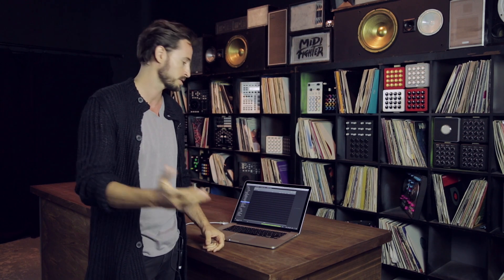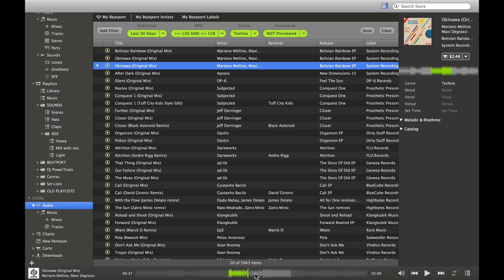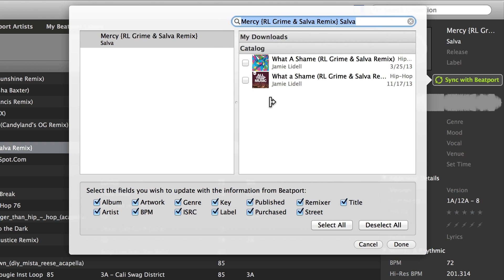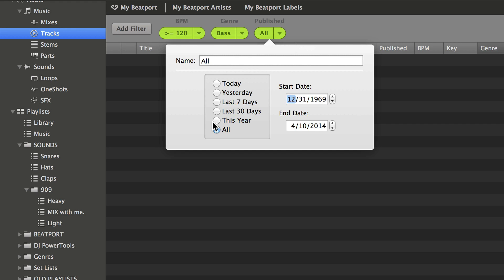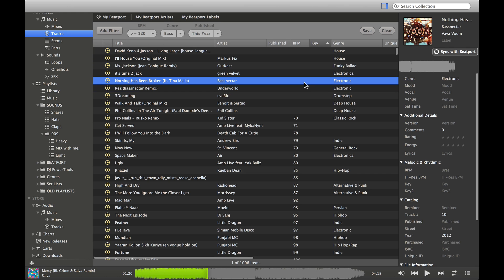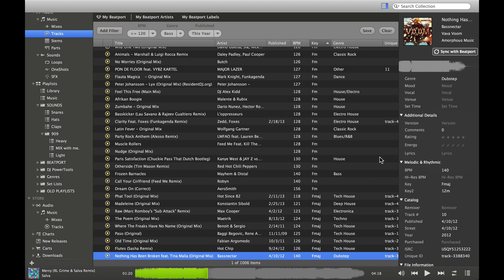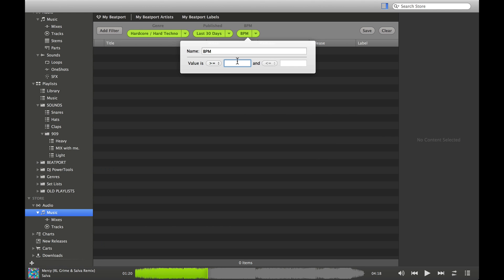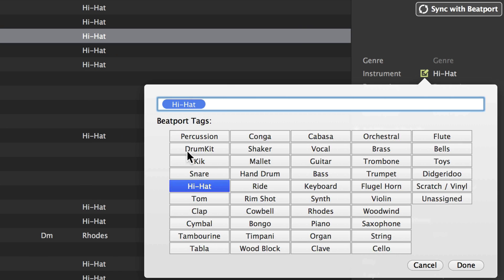Beatport Pro for Mac Exclusive Walkthrough with Ean Golden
DJ TechTools takes you through the 2.0 version of Beatport Pro, a new music manager from Beatport.